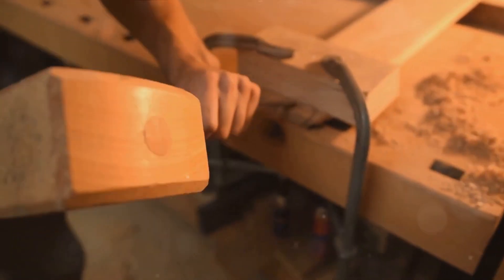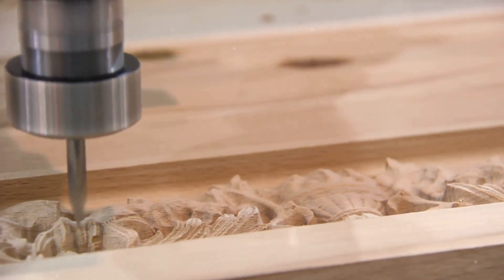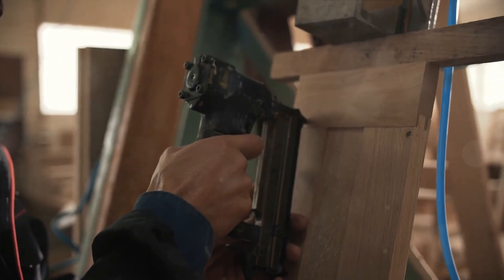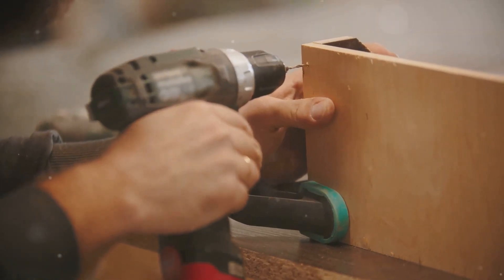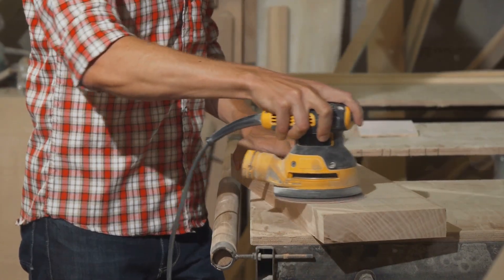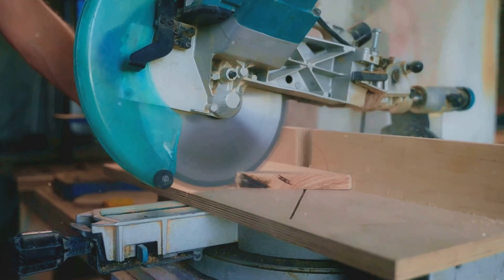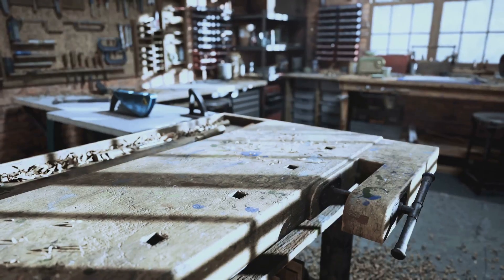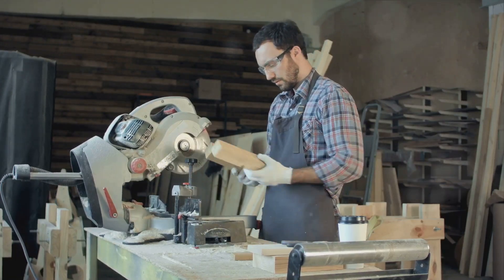Custom Jigs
Here is a crazy stencil to go along with video

This is the sander that I sanded the project

When I stained it I used this groovy stuff

If you want to drink some go go juice here it is

This is the secret to keeping this and many projects completed

This stuff is just downright addictive

All of my dogs eat this , a bag like this does not last long.  @creativealaskanpallets